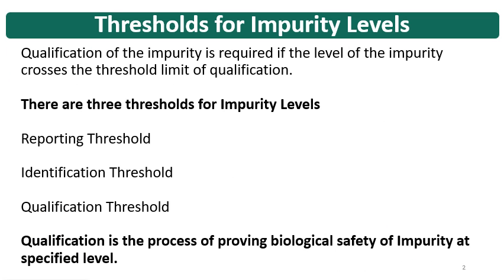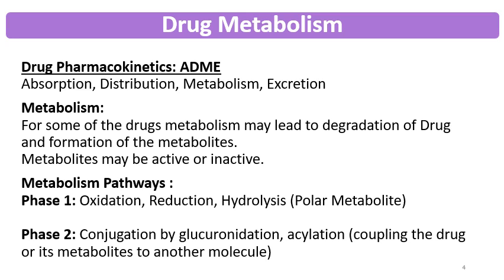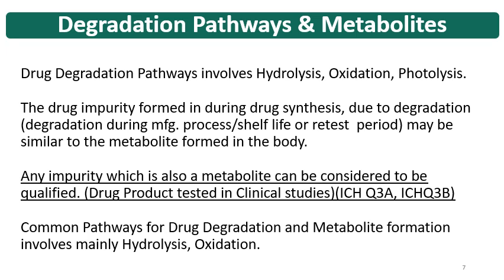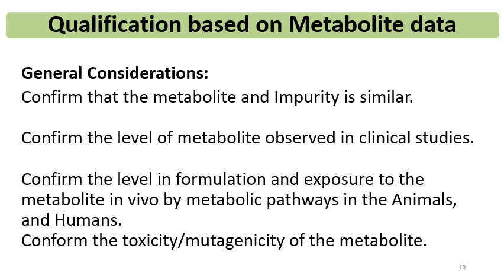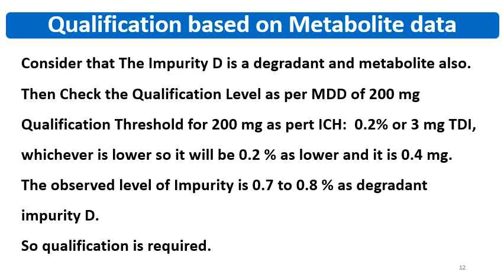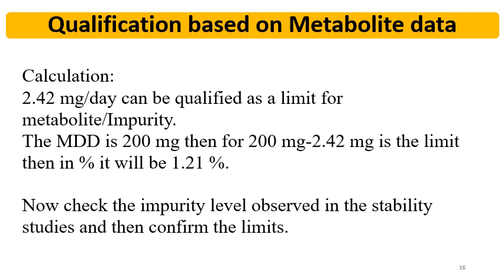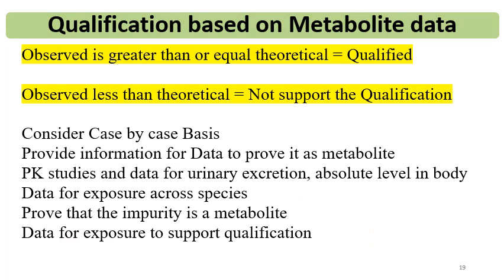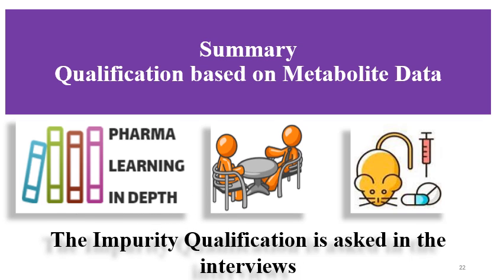Qualification of Impurities Based on Metabolite Data